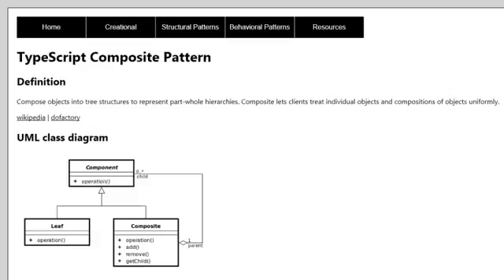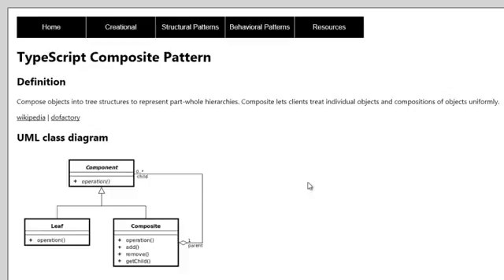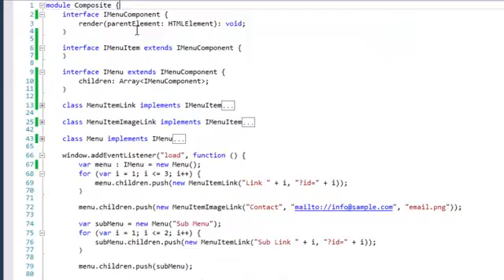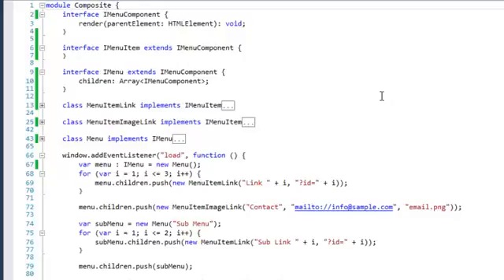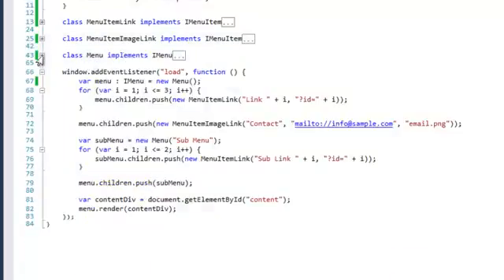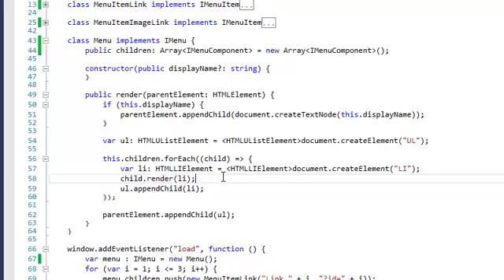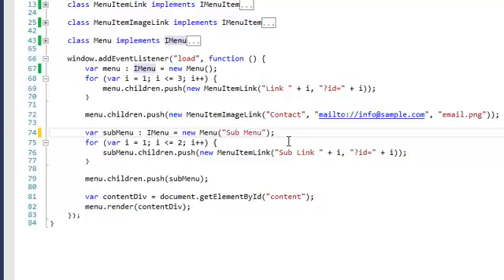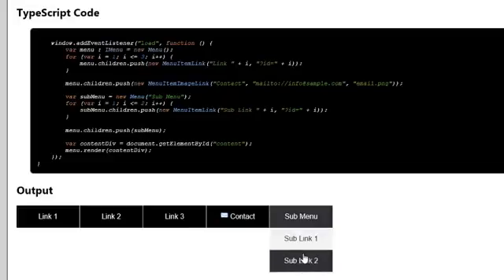Composite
This video explains the Gang of Four Composite pattern and demonstrates how to implement this pattern using TypeScript.